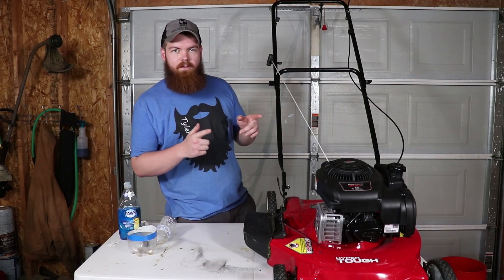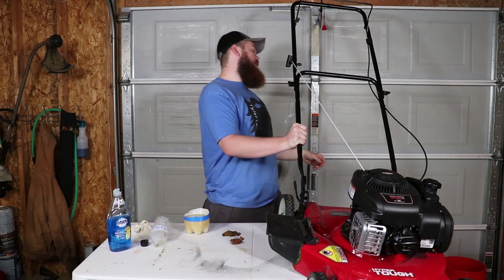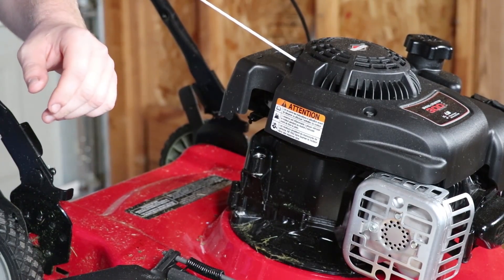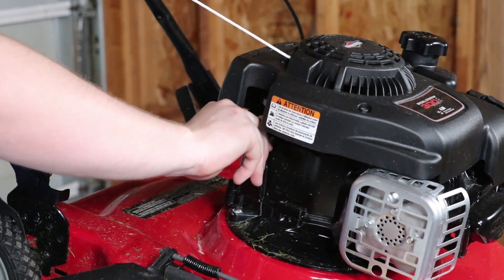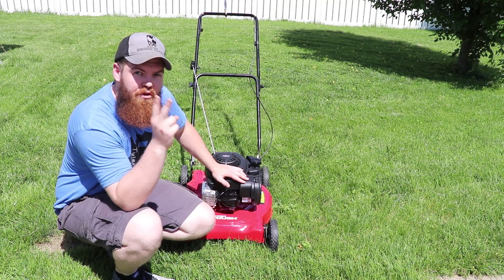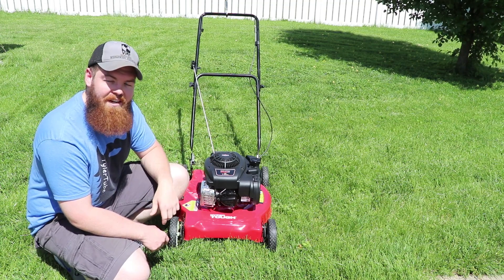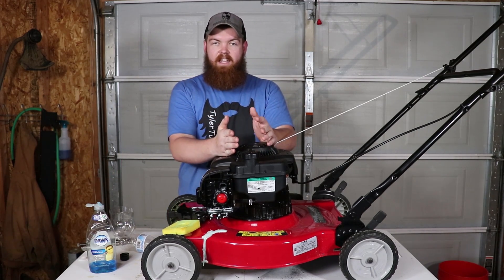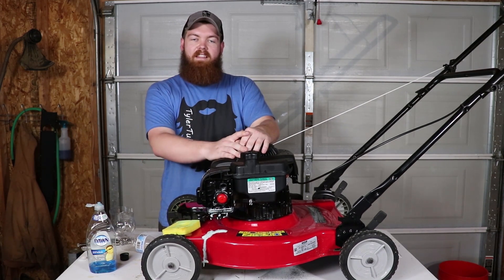Can You Use Soap As Engine Oil?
In this video we test to see if soap can be used as engine oil, do you think it worked?